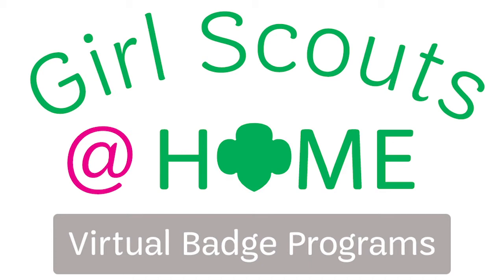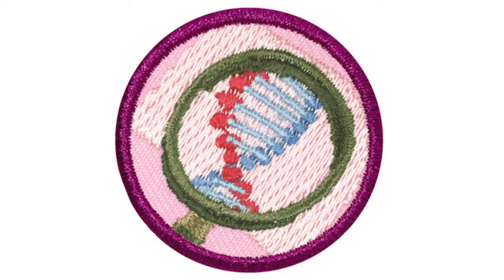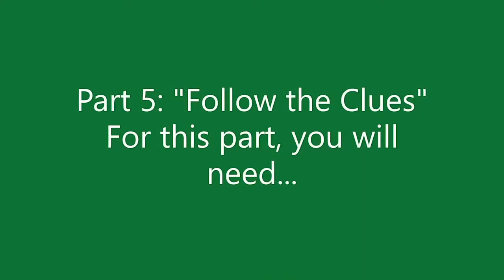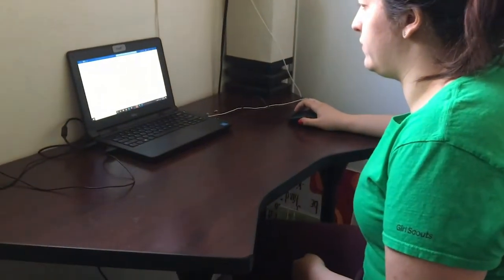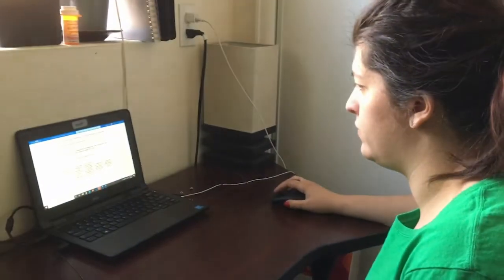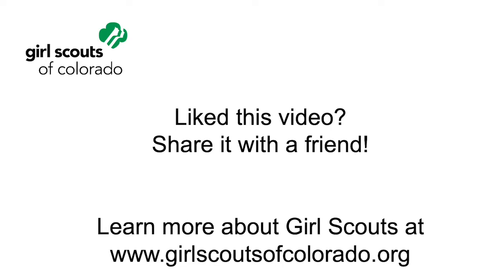Junior Detective Badge: Step Five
Do you want to try out the skills that make great detectives? Girl Scouts of Colorado’s Outreach Program team is here to help you earn your Junior Detective badge Watch this video for a fun scavenger hunt to complete Step Five, follow the clues to solve a real mystery! You can find the print out for this activity on the GSCO Blog

If you like this video, be sure to share it with a friend! You can learn more about Girl Scouts of Colorado

== VIDEO TRANSCRIPT-===

Hi Girl Scouts!  Welcome back to another installment of Virtual Girl Scouting by Girl Scouts of Colorado.
My name is Nikki and today we’ll be finishing up our detective activities to fully earn the Junior Detectives Badge.
Remember when you’ve earned this badge, you’ll be able to follow clues and solve puzzles like a real detective.
Part 5: “Follow the Clues:”
For this part, you will need an adult and out printout to help your adults set up your scavenger hunt.
Also: Make sure to give your adult your personal secret code from Video 1 to help them create your scavenger hunt.
Your job for this activity is to follow the clues your parent or guardian has laid out for you.  This scavenger hunt will be taking you all over the house so make sure to follow instructions carefully to get to the end.
When you get to the end of the scavenger hunt tell your guardian about all the places you went and how you used your new detective skills to solve the clues.
And that’s it Girl Scouts.  If you’ve completed all the activities from all three videos, you’ve earned your Junior Detectives Badge!
Let us know how it went for you in the comments.
Until next time Girl Scouts.